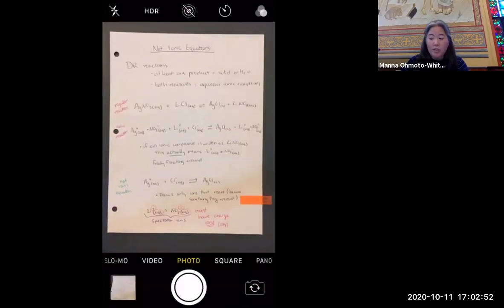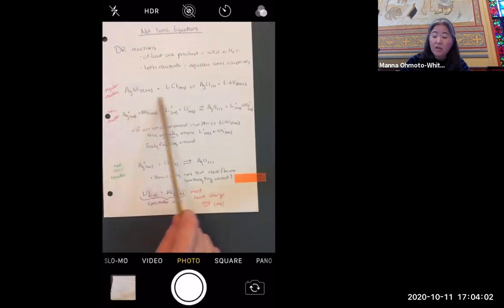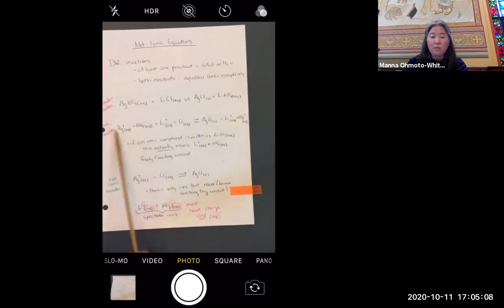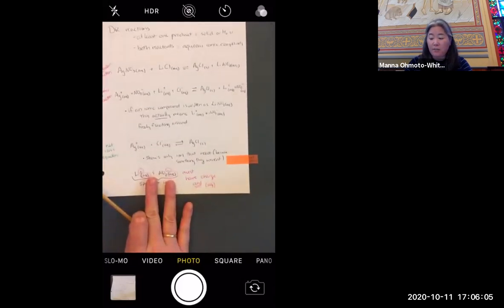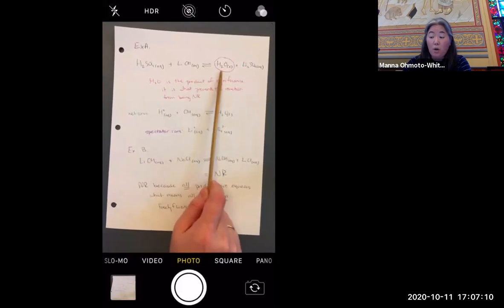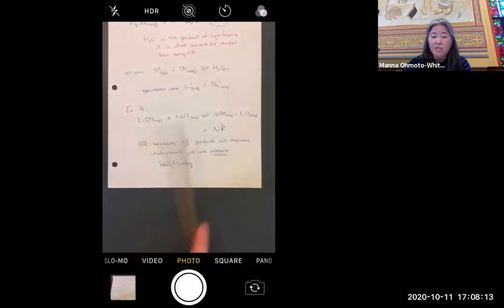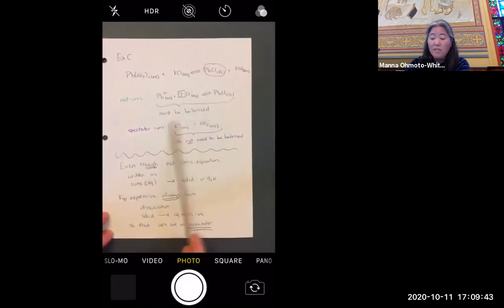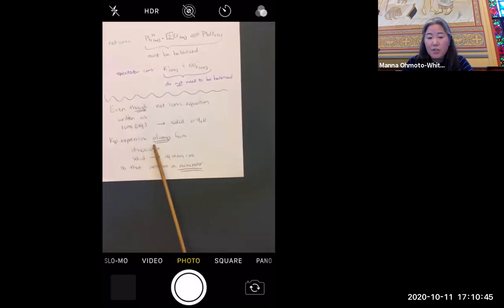net ionic equations